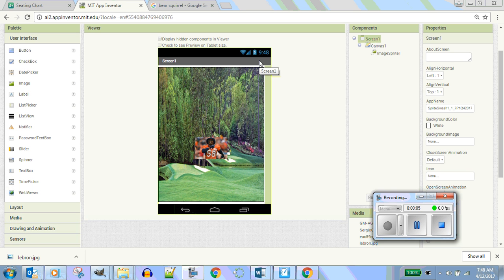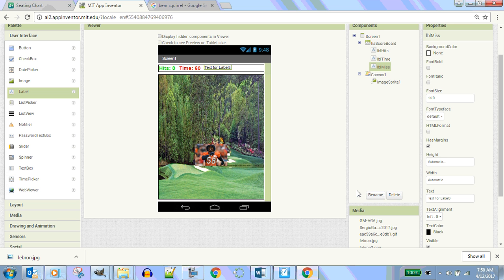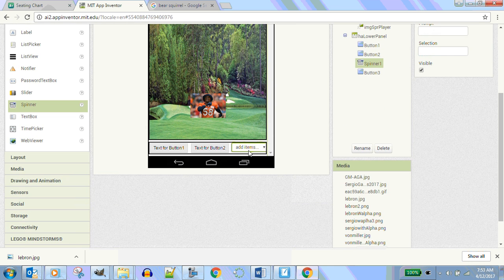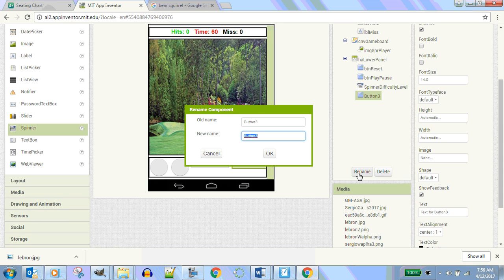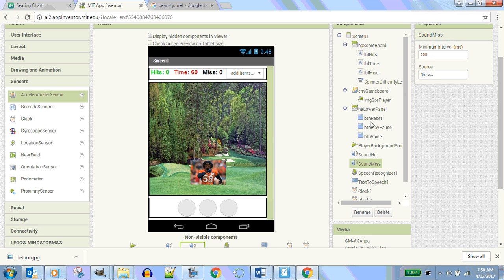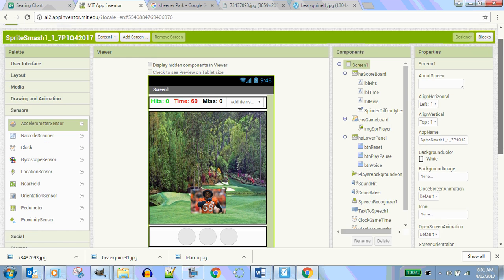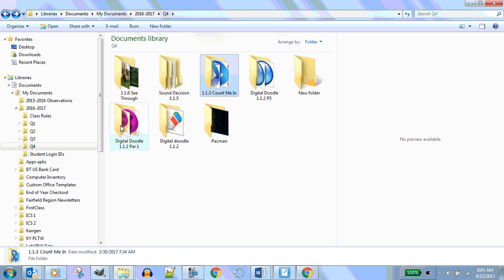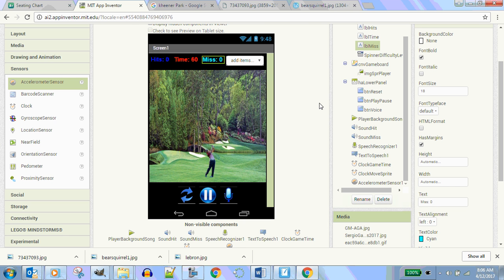1 1 7 Sprite Smash GUI Part I April12 0807 2017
1 1 7 Sprite Smash GUI Part I April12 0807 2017. Spinners for the first time.  Adding elements to a spinner.